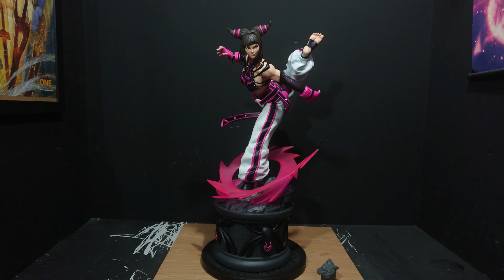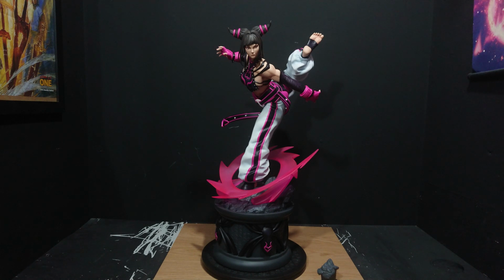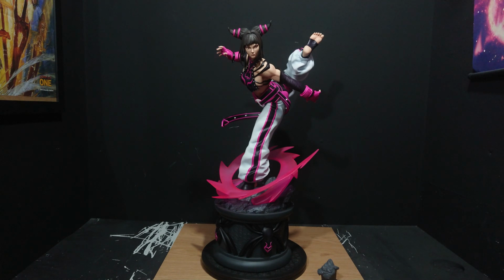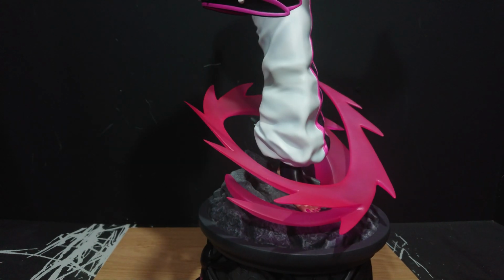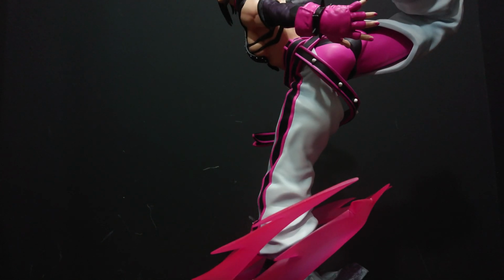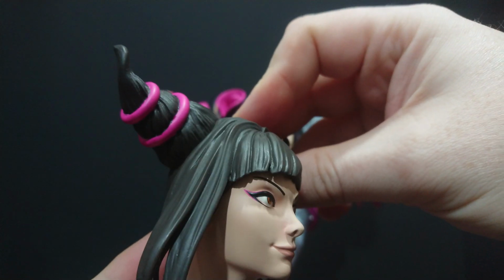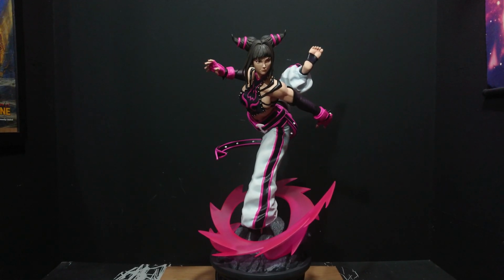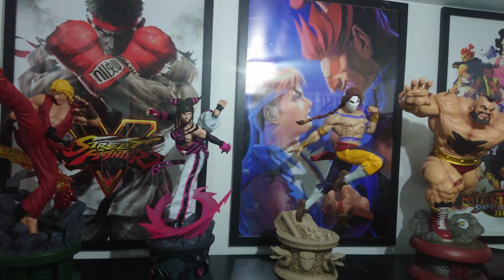DGK Review - Pop Culture Shock Street Fighter Ultra Juri + Senpusha effect Statue 4K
Time to break up this sausage fest.